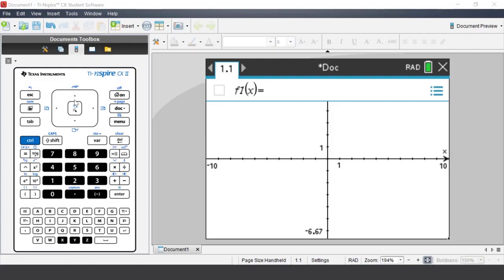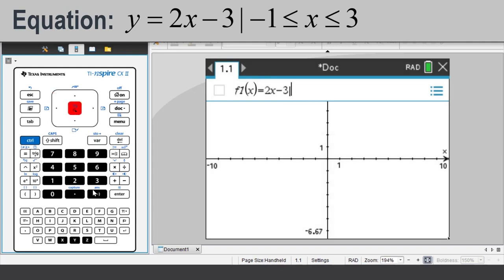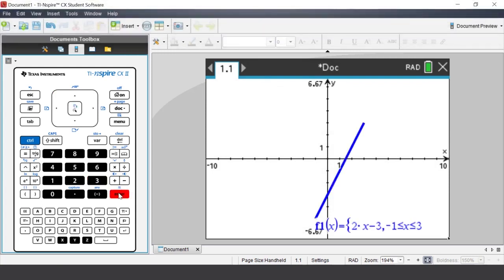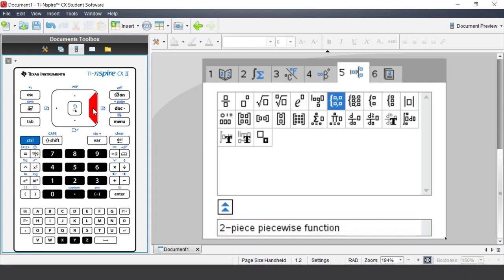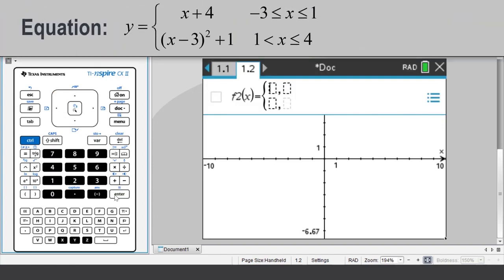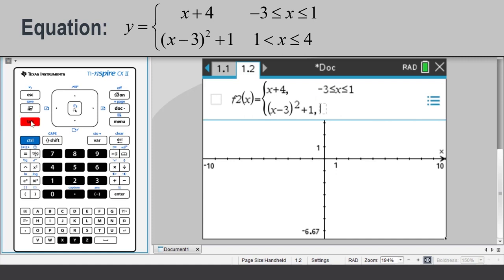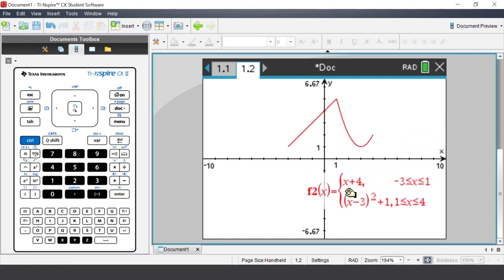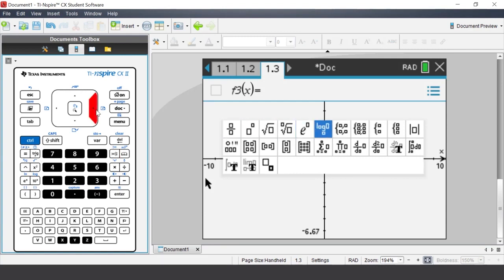Domain Constraints and Piecewise Functions on the TI-Nspire CX II Graphing Calculator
In this graphs application tutorial, learn how to use domain constraints and piecewise functions on a TI-Nspire CX II family graphing calculator.

Chapters
00:00 Intro
00:10 Learn How To Graph Functions Using a Restricted Domain and Piecewise Functions on the TI-Nspire CX II Graphing Calculator
00:15 Restricted Domain on the TI-Nspire CX II Graphing Calculator
01:18 Piecewise Functions on the TI-Nspire CX II Graphing Calculator
01:28 Template Menu on the TI-Nspire CX II Graphing Calculator
03:23 Use the Templates Key on the TI-Nspire CX II Graphing Calculator